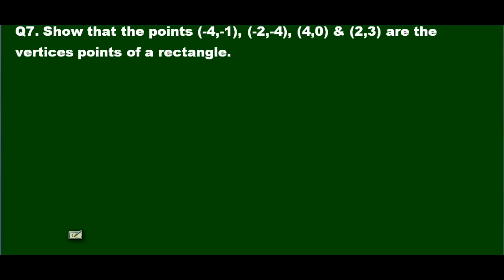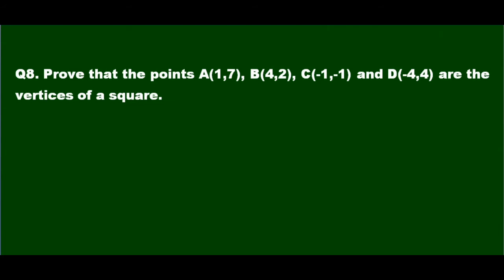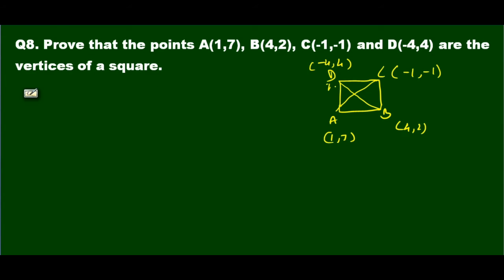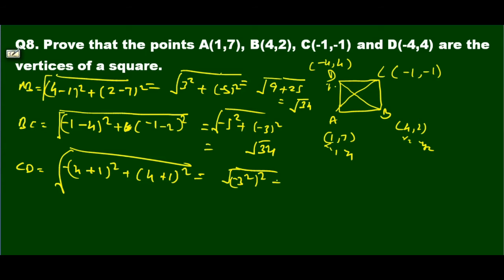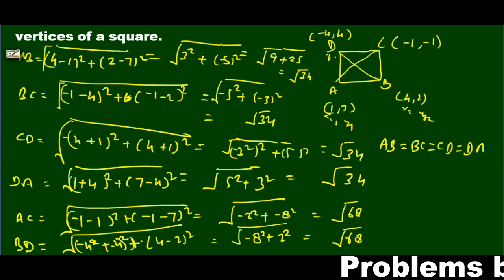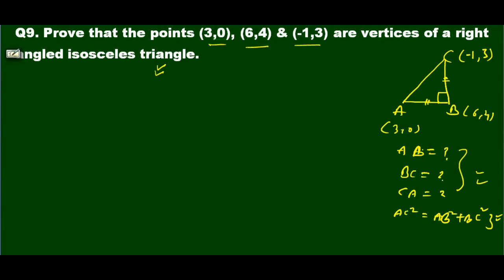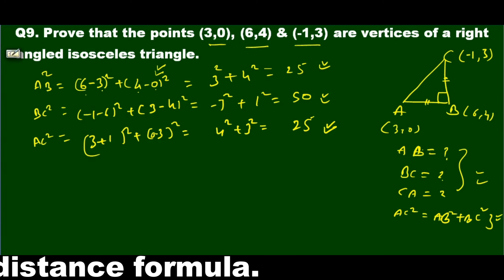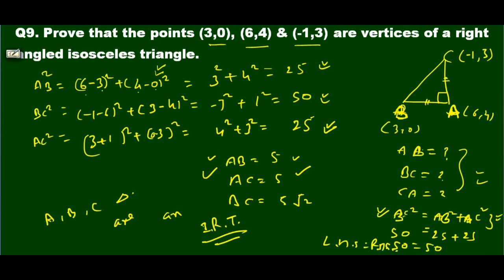Coordinate Geometry ll Problems based on distance formula ll coordinate geometry ll